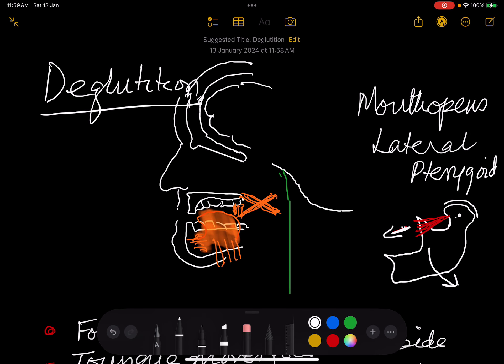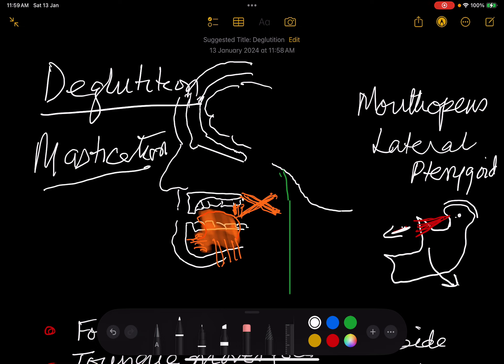Food in the Mouth , Intake , Mastication and Deglutition GKSingh